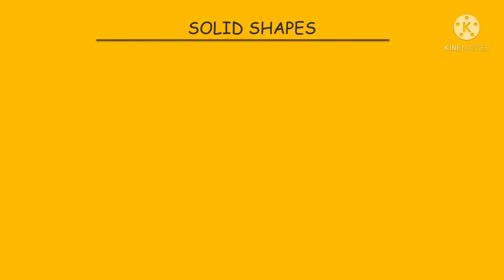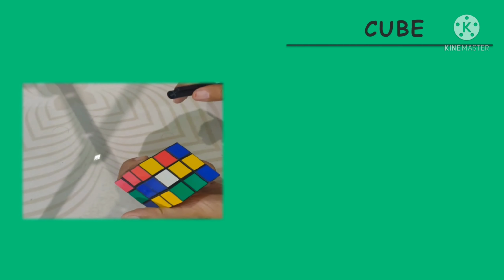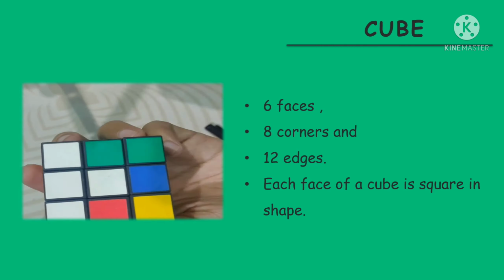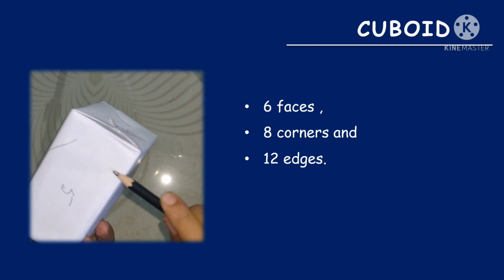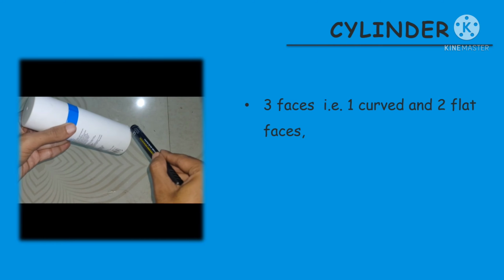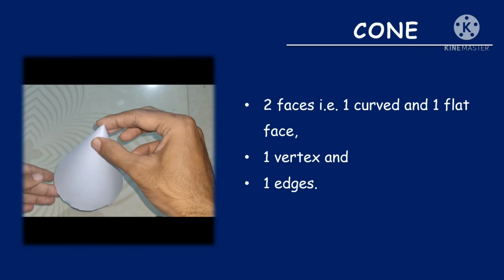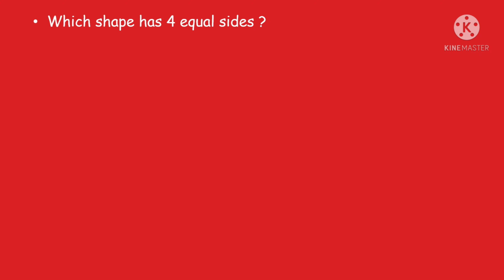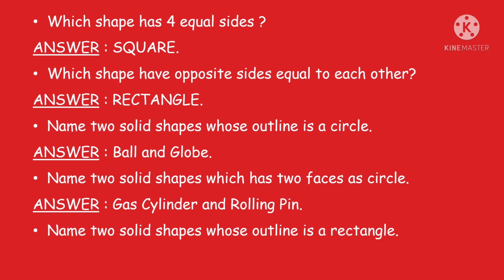SOLID SHAPES (3D)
In this video we will learn about 3D SHAPES and their properties.

Book Referred: MATHSIGHT